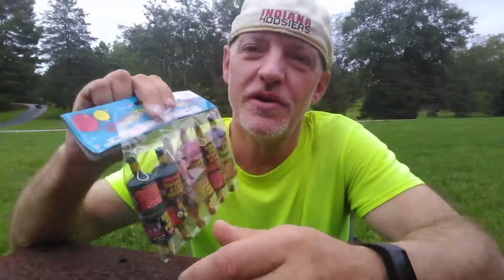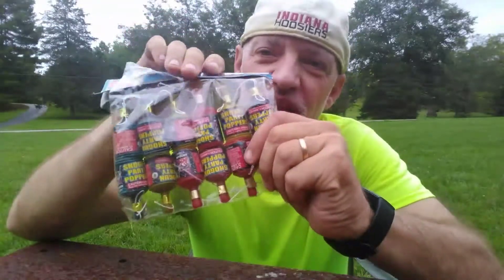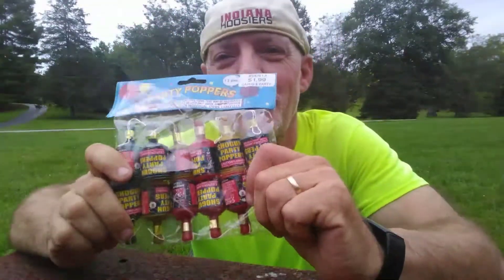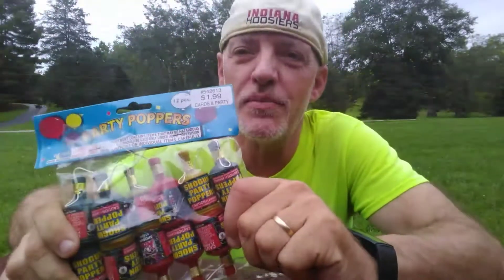WHAT MAKES PARTY POPPERS EXPLODE?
Most people think that gunpowder makes party poppers explode. But it's not! In this video I'll show you the friction activated explosive that makes your party poppers work for New Years Eve, 4th of July and other celebrations.